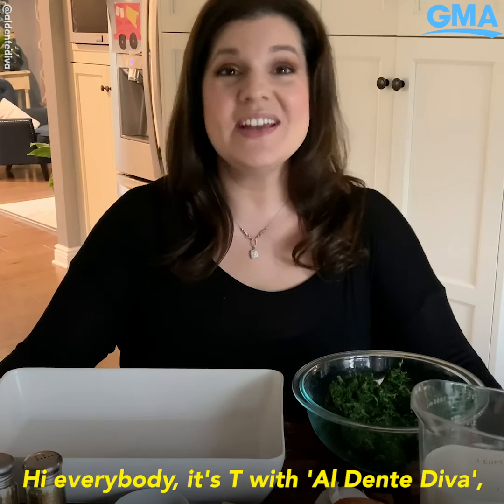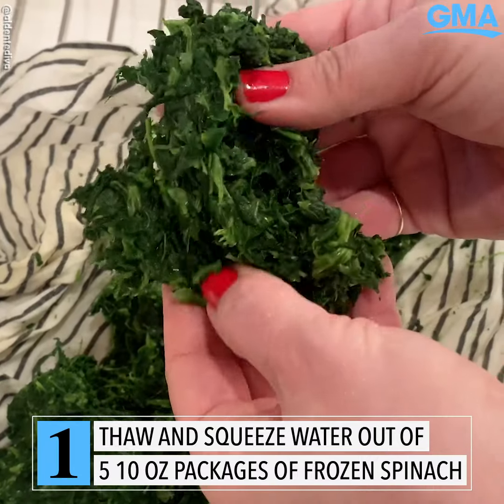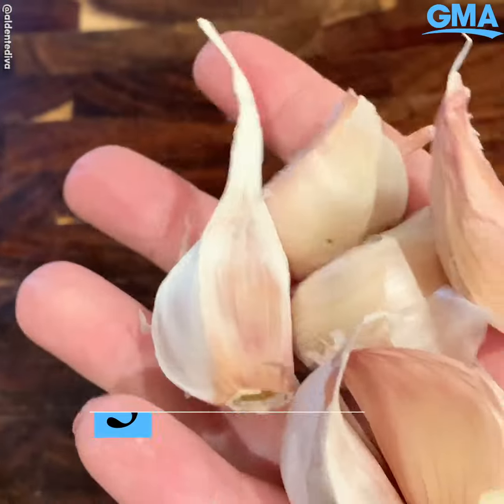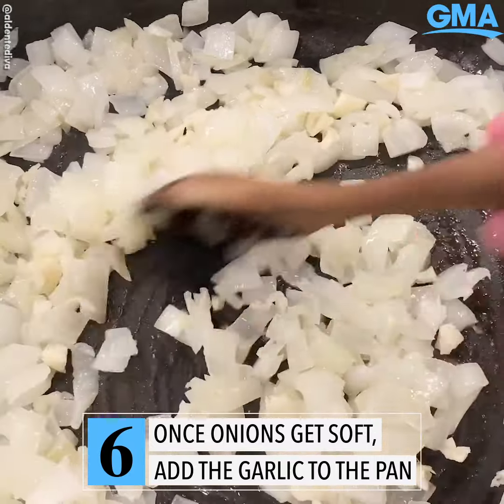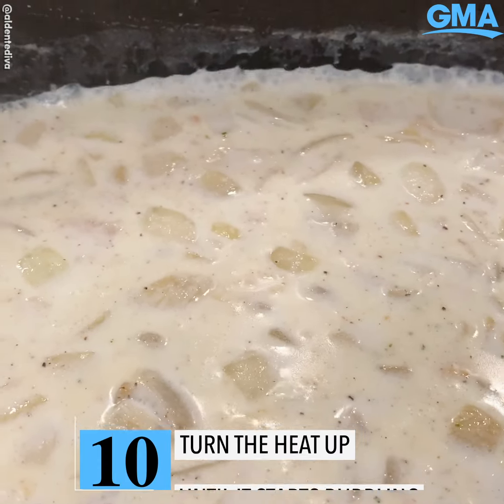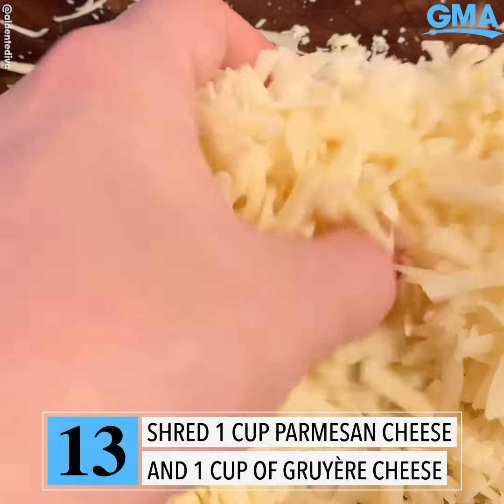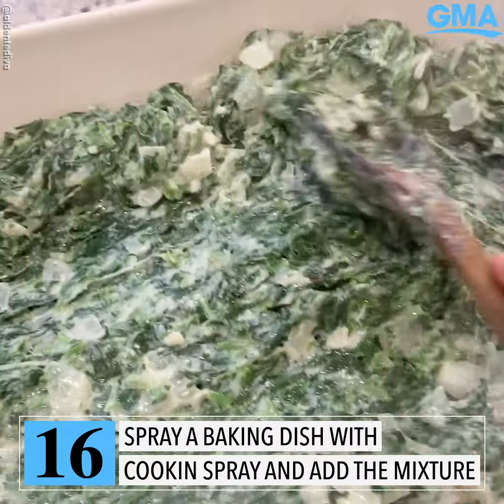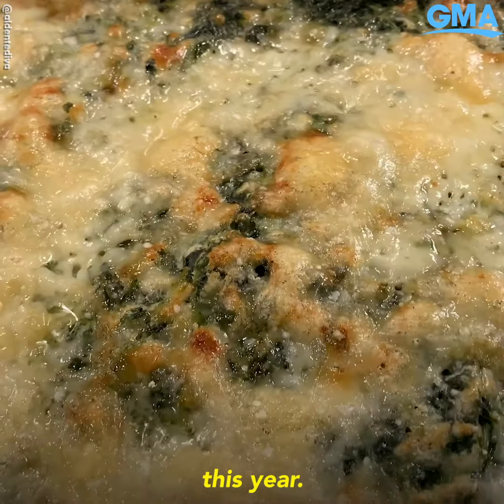‘Spinach Gratin’ is the perfect cheesy, creamy side dish for your holiday table l GMA Digital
T from ‘Al Dente Diva’ shows us her mouth-watering recipe that you’ll want to have on your table this Thanksgiving.

Watch full episodes:
abc.go.com/shows/good-morning-america